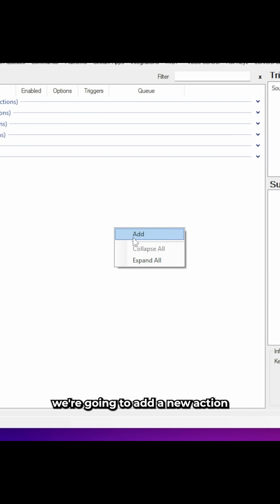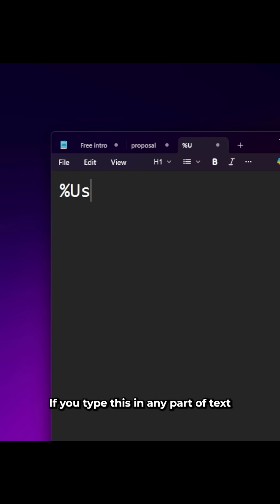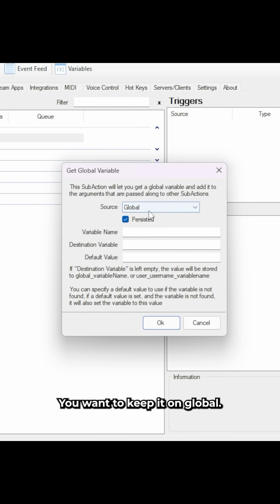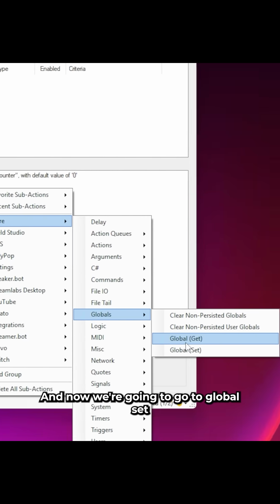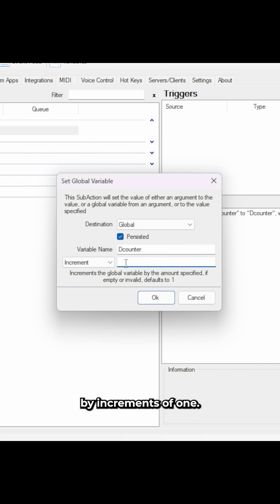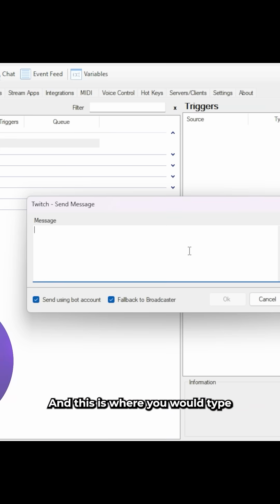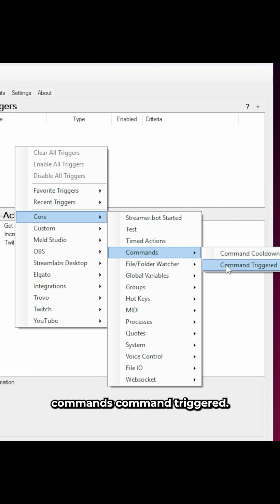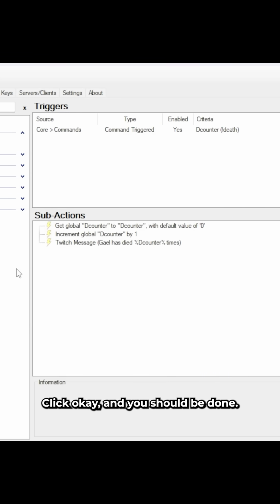Streamer.bot counter for streamers!